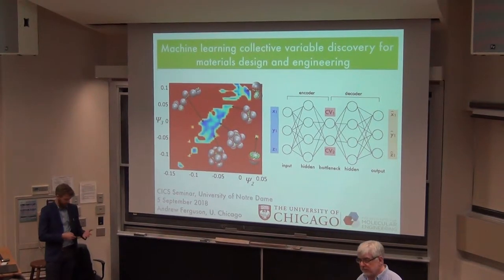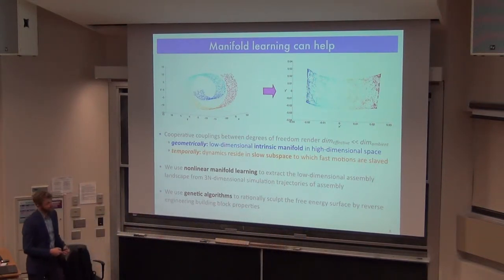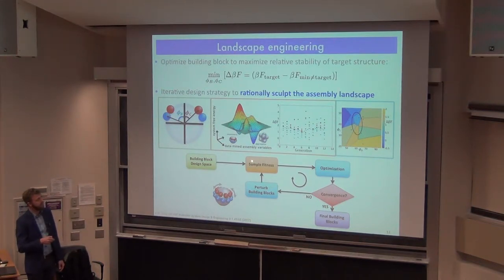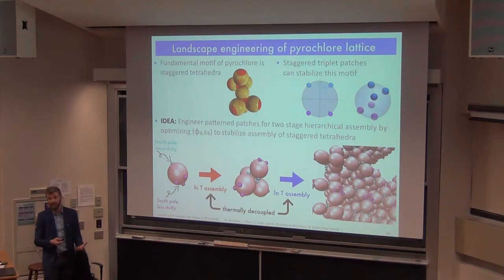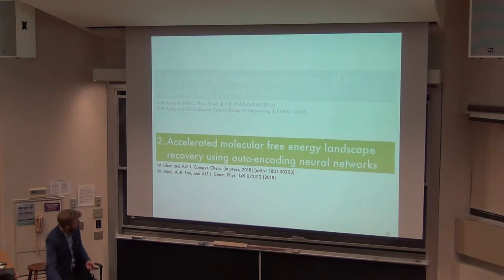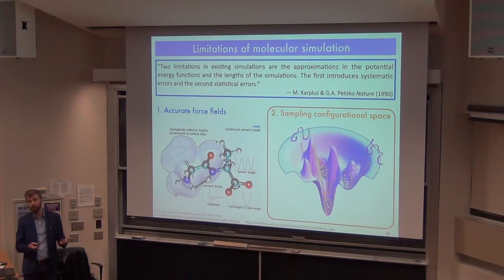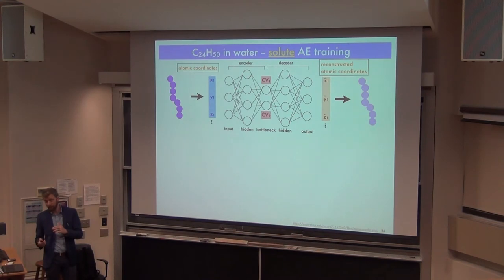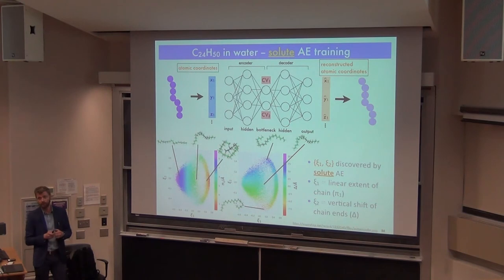Andrew Ferguson "Machine Learning Collective Variable Discovery"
Seminar by Dr.Andrew Ferguson on "Machine Learning Collective Variable Discovery for Materials Design and Engineering"" on 09/05/2018
CICS Seminar Series